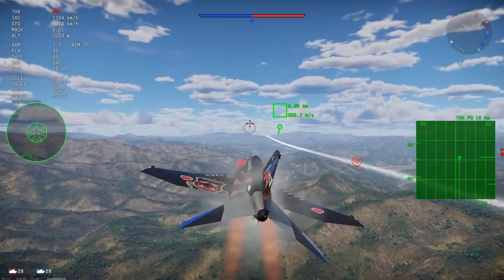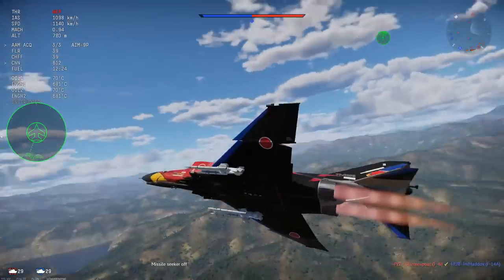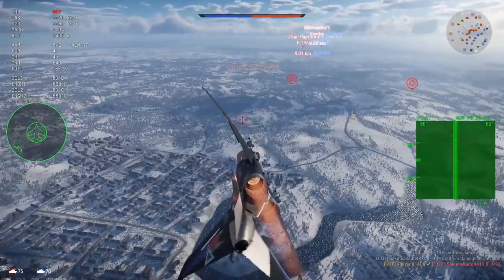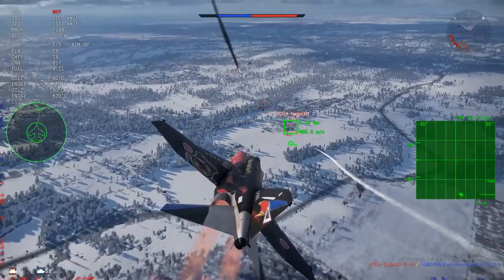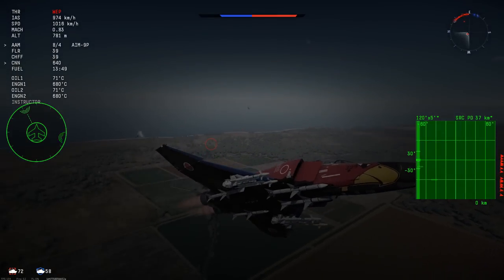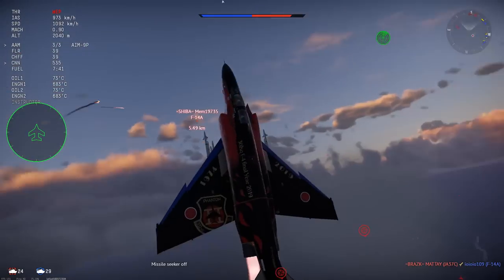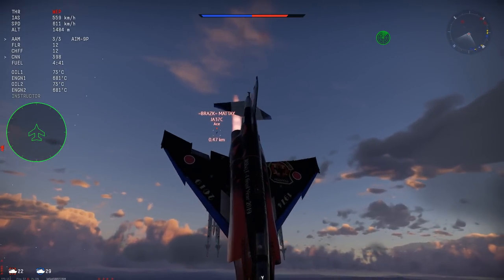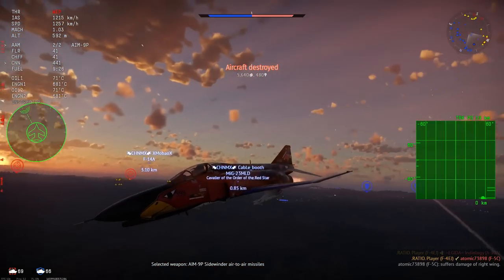F-16 Radar, But in A Phantom | F4EJ Kai Phantom II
F4EJ Kai Gaming. I will throw Aim-7F Sparrows in your general direction (and also fart).

I hope you're having a nice day. :)

0:00 Le Funny
0:10 Intro/Overview
2:29 Game 1
5:31 Still Just a Phantom
6:04 Game 2
9:23 Closing Thoughts